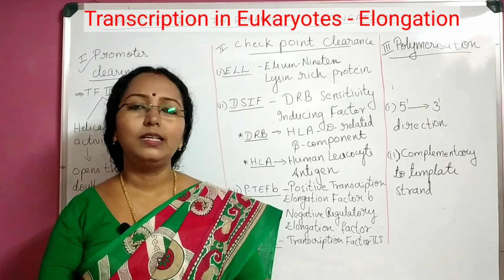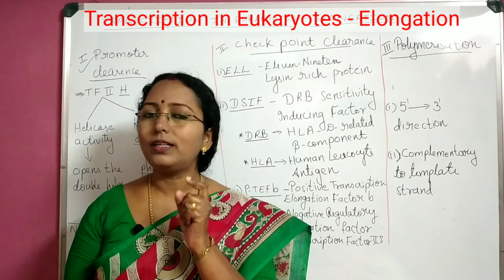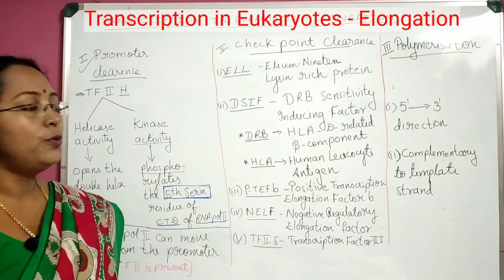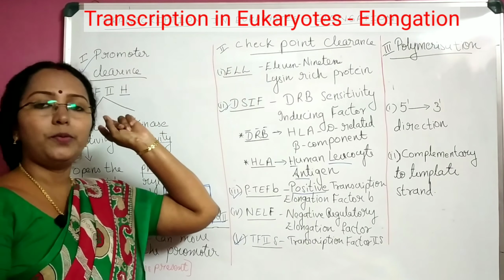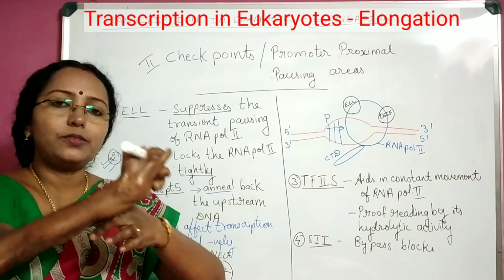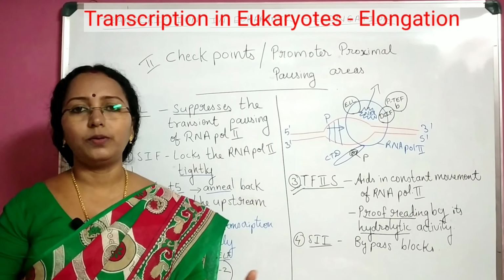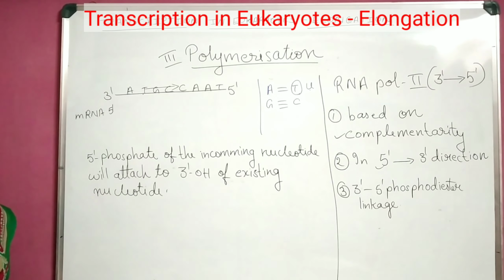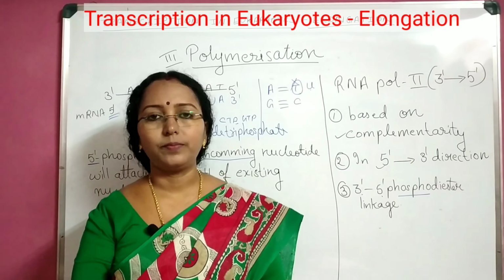Transcription in Eukaryotes – Elongation | Class 12 Biology | NEET Biology